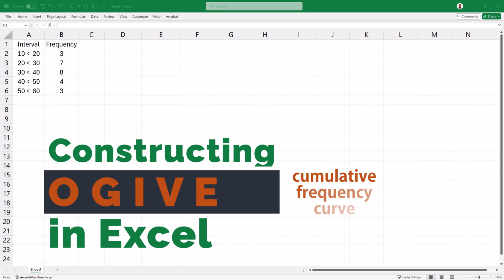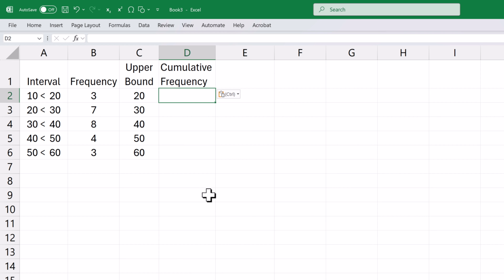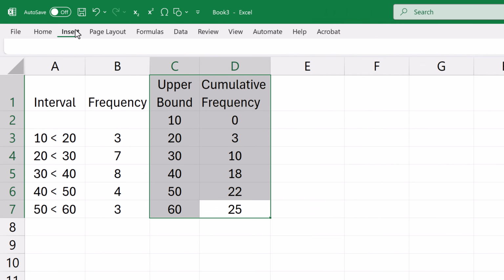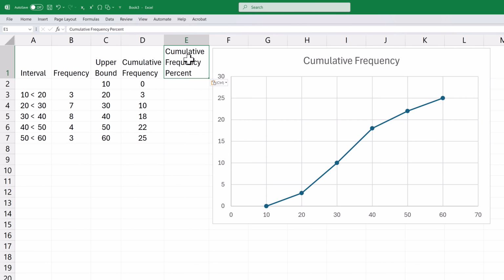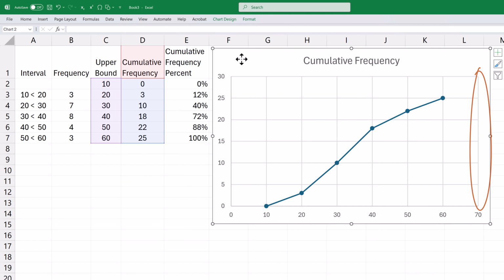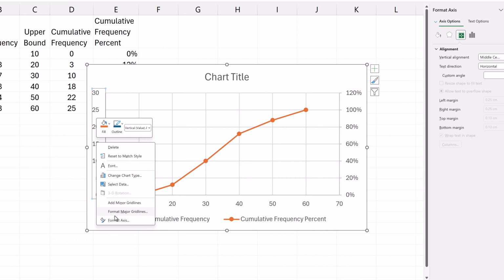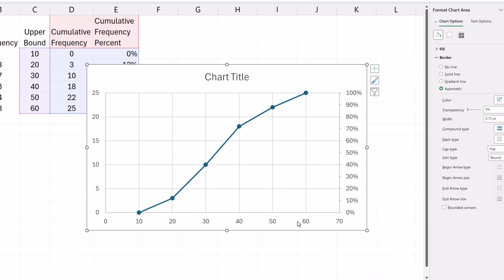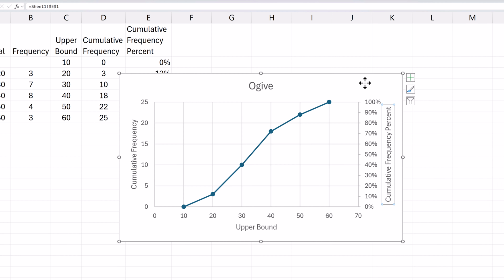How to Construct an Ogive in Excel (Step-by-Step Tutorial) with 2 Y-Axes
Learn how to create an ogive (cumulative frequency curve) in Excel using class upper bounds and cumulative frequencies. This tutorial walks you through calculating cumulative and relative frequencies, inserting a scatter plot, and customizing the chart with dual Y-axes, one for frequency and one for percent.
📊 Includes:
• Step-by-step ogive construction
• Dual-axis setup for frequency and percent
• Chart formatting tips for clarity and presentation

00:04 - Step 1 – Create Upper Bounds
00:22 - Calculate Cumulative Frequencies
00:40 - Step 3 – Add a Starting Point
00:58 - Step 4 – Insert the Ogive Chart
01:32 - Step 5 – Add Cumulative Relative Frequencies
01:58 - Step 6 – Add a Second Y-Axis
02:35 - Step 7 – Format the Axes
02:54 - Step 8 – Hide the Second Line
03:15 - Step 9 – Add Axes Titles